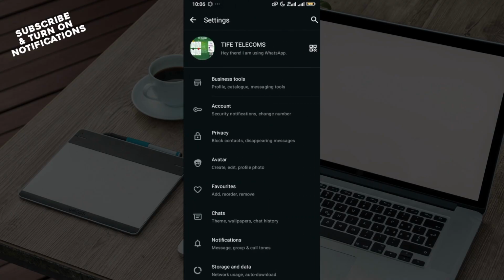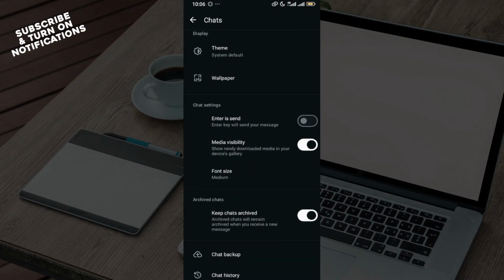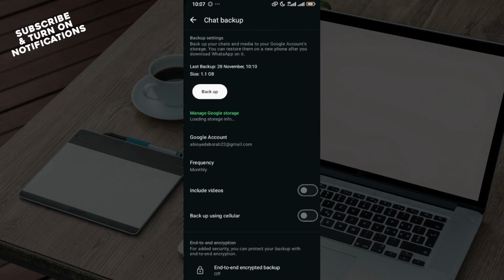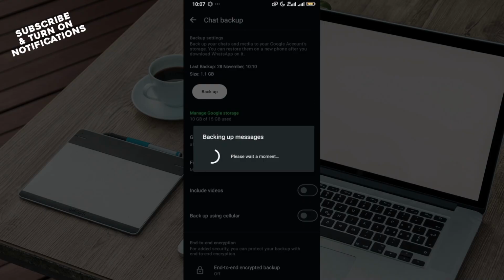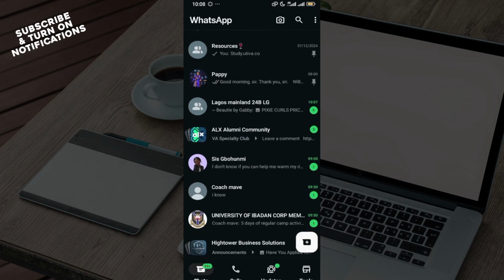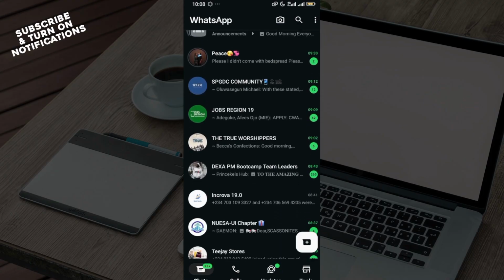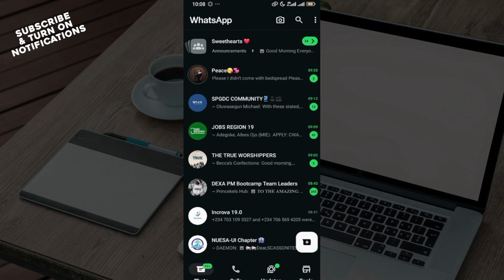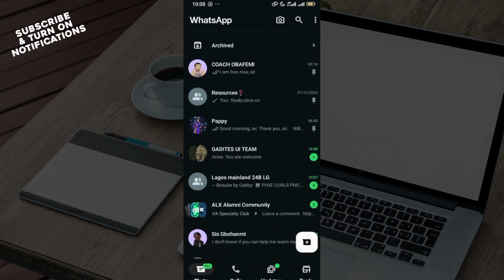How To Transfer WhatsApp Business To A New Phone (Easiest Way)​​​​​​​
In this video I will show you How To Transfer WhatsApp Business To A New Phone. It would be good if you watch the video until the end so that you don't miss important steps.